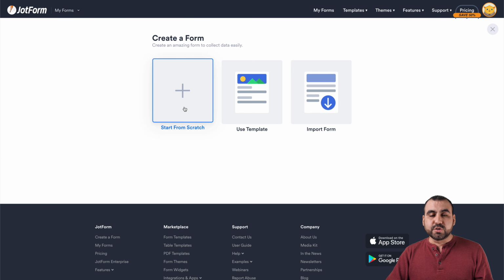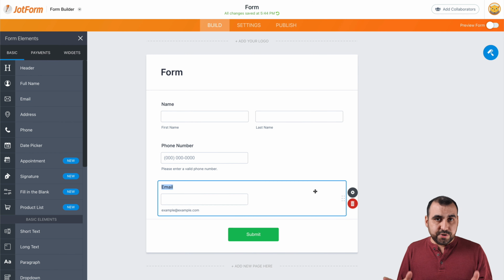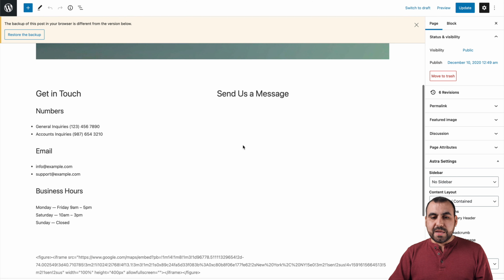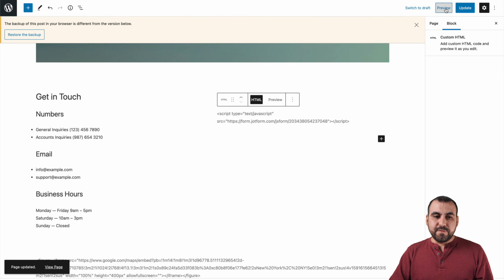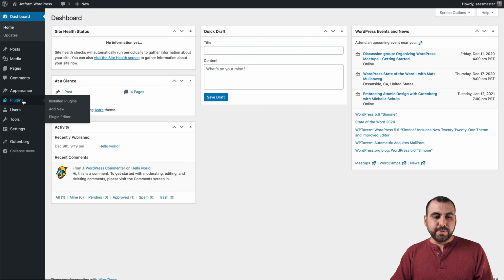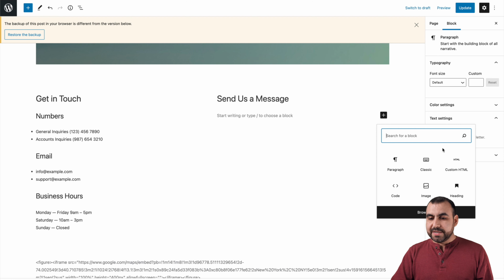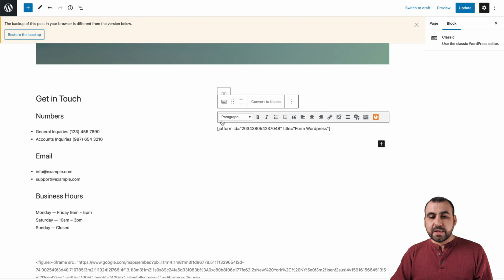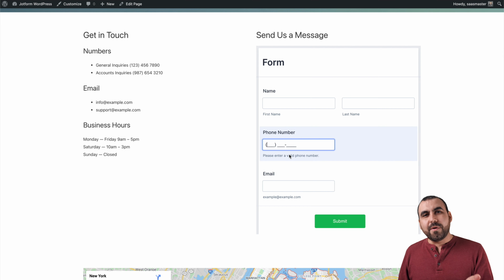How to create a contact form in WordPress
Learn how to make a contact form in Wordpress in just a few easy steps! In this comprehensive Wordpress contact form tutorial, we’ll teach you how to use Jotform’s online Form Builder to build a contact form from scratch or from a form template, customize the form design, and embed the form in your Wordpress website.
LINKS & RESOURCES
👋 ABOUT JOTFORM
Hi, we're Jotform, a full-featured online forms platform that makes it easy to create robust forms and collect important data. Check us out
00:00 Introduction
00:17 Create a Contact Form
00:56 Embed the Form by HTML Code
01:49 Embed the Form by Using Jotform Plugin
03:04 Subscribe to Jotform